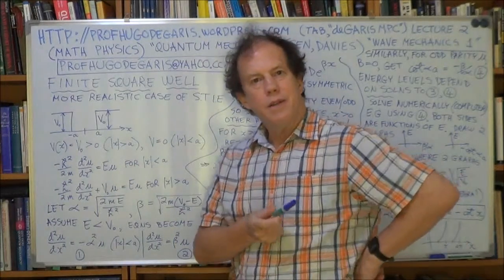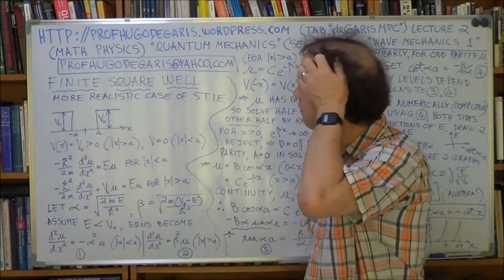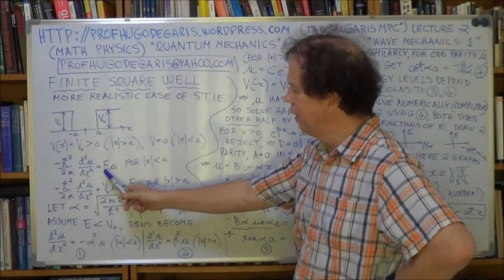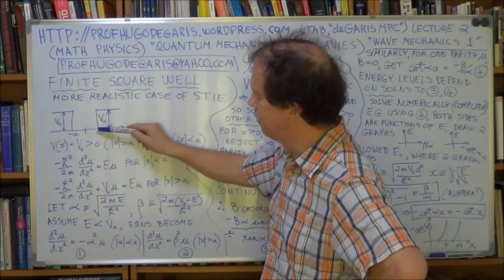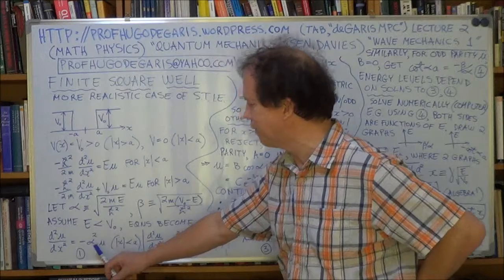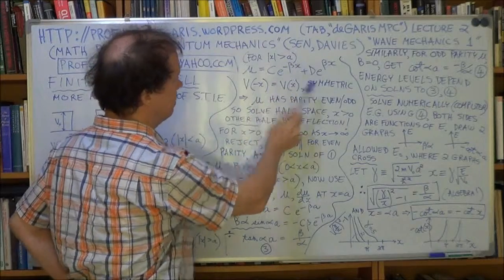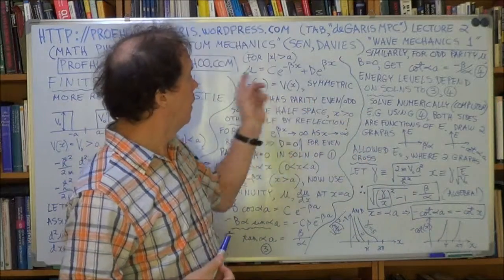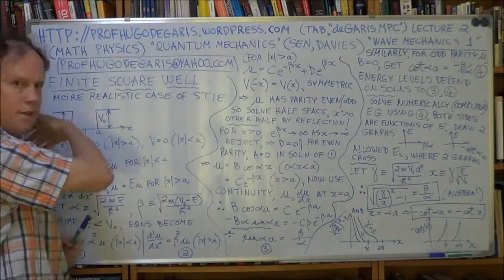deGarisMPC QM 2e 1of3 Sen,Davies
Quantum Mechanics (Sen, Davies) Lect. 2e ("Wave Mechanics 1"), Part 1 of 3